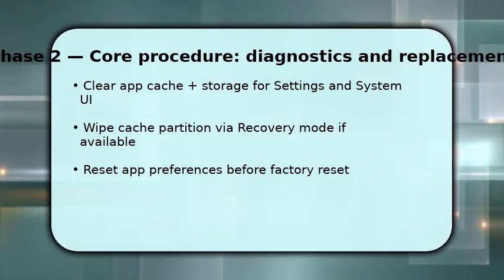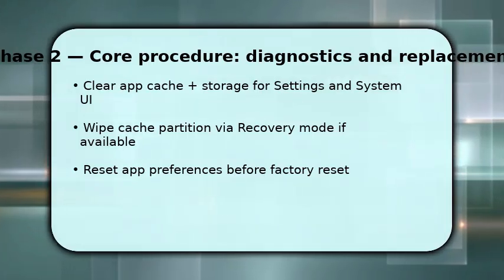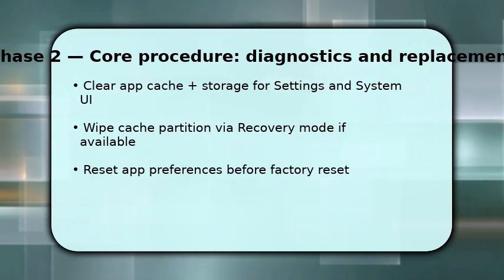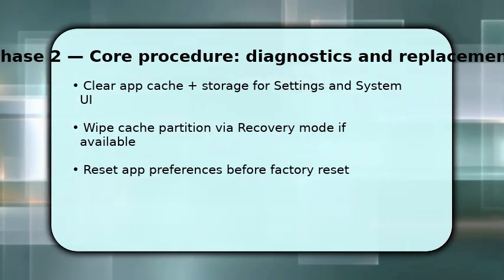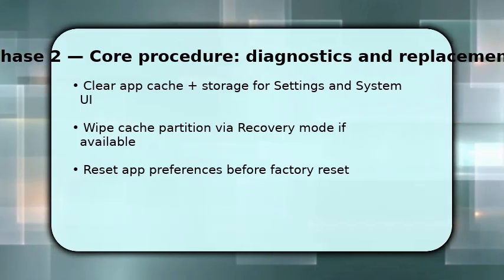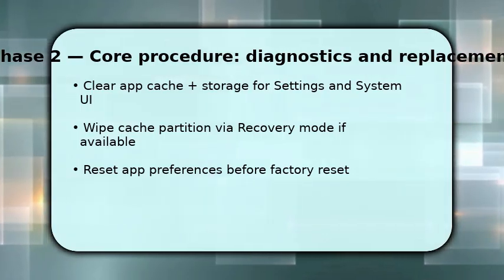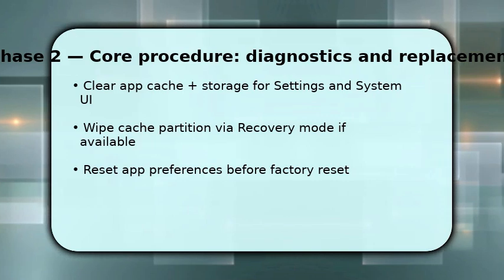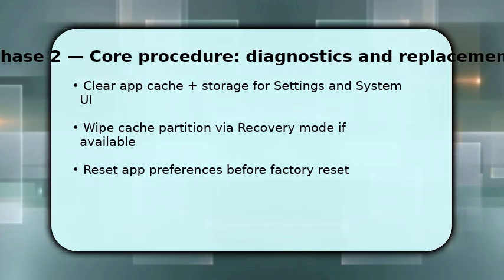How to Fix Settings App Crashing Android - Full Guide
How to Fix Settings App Crashing Android - Full Guide | 🔒 Surfshark VPN Deal — Stay private and secure. $1.99/mo + 3 Months Free ▸

Explore our comprehensive guide on resolving the Settings app crash issue on Android devices. Learn step-bythy fixes, from simple troubleshooting to advanced solutions for persistent problems.

Android, Settings App Crash Fix Guide, Troubleshoot Android Settings Error, Resolve Setting's Application Issue, Fixing Android System Glitches, How To Repair Android Settings Problem, Overcoming Android Settings Failure, Step-by-step Troubleshooting for Android Settings Crash, Android App Fix Guide: Settings Malfunction, Trouble with Your Android's Setting Application